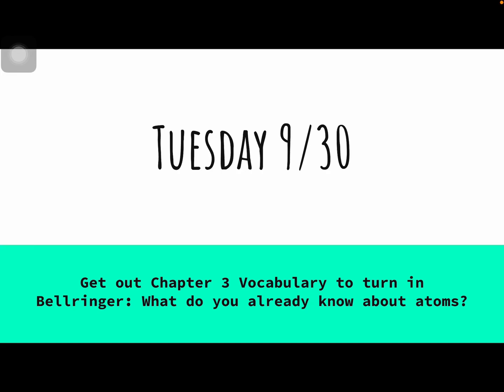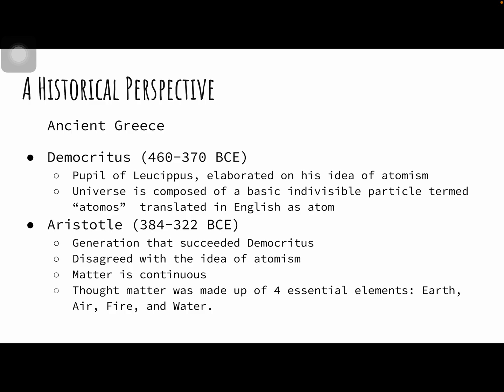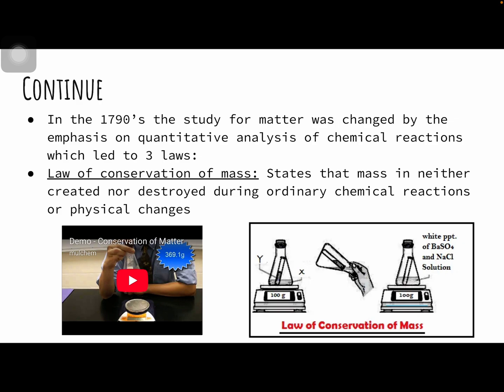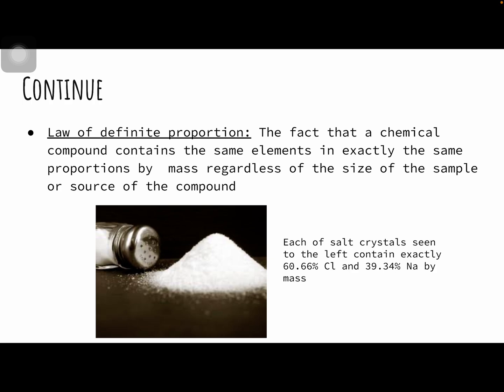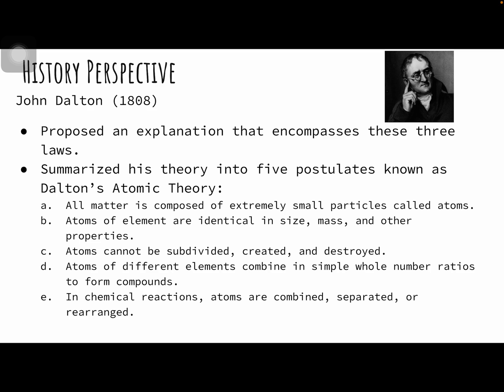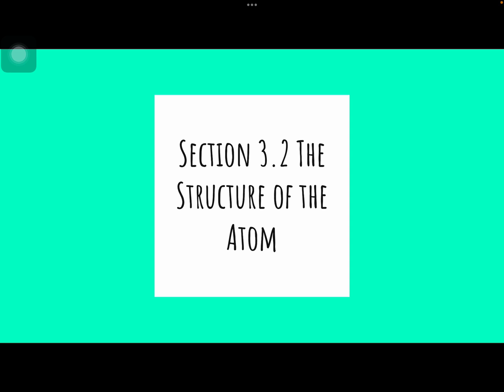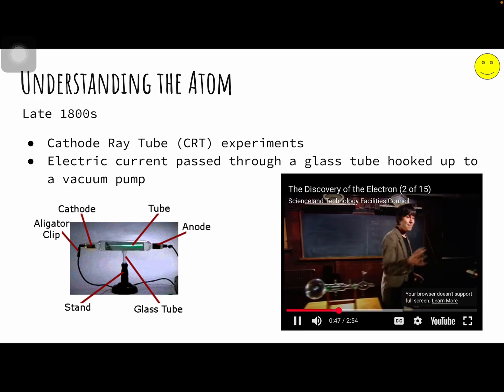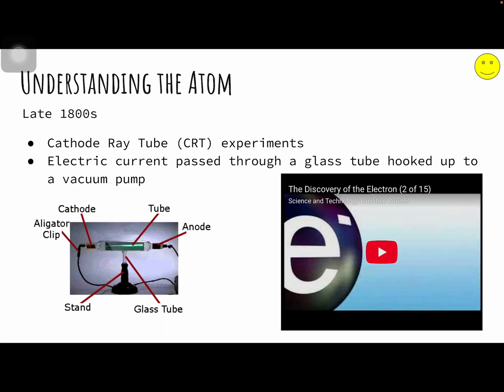2025 Chem Section 3.1